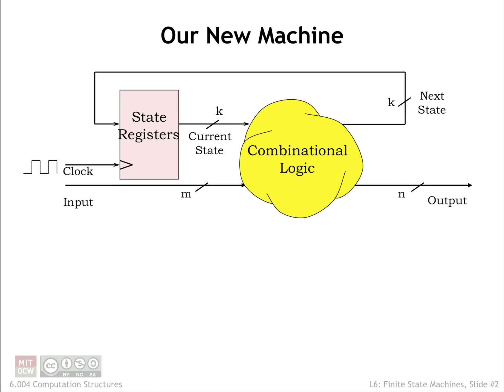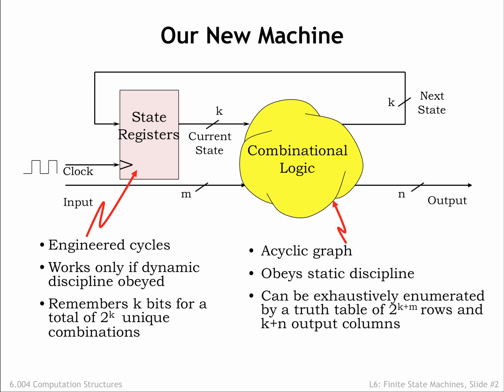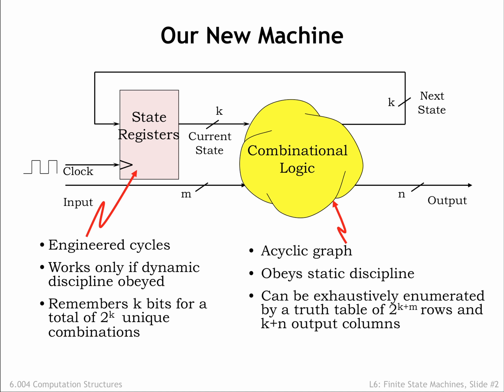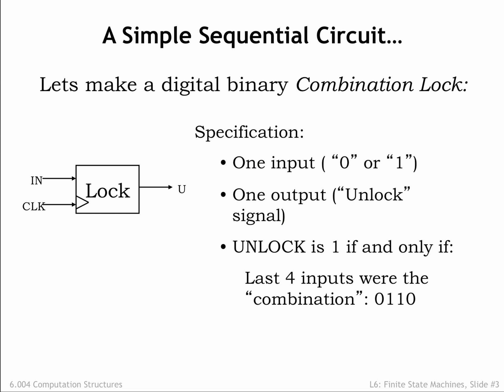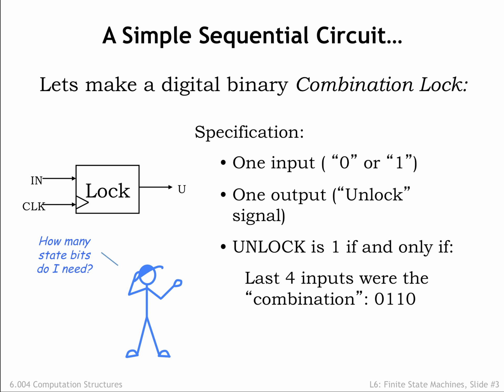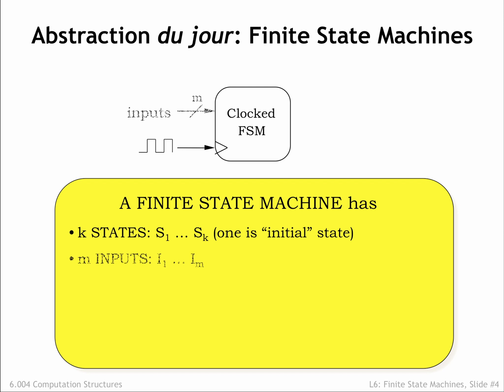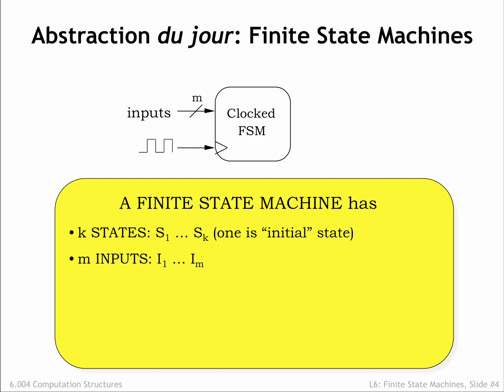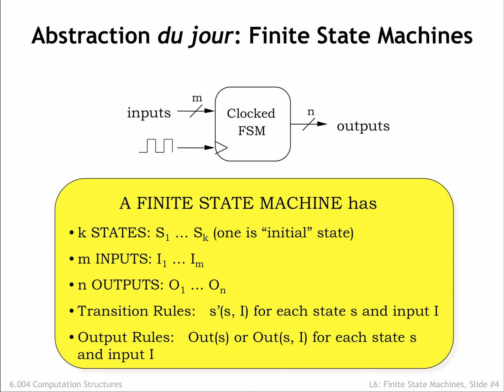6.2.1 Finite State Machines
6.2.1 Finite State Machines